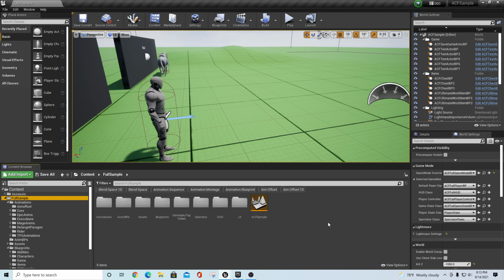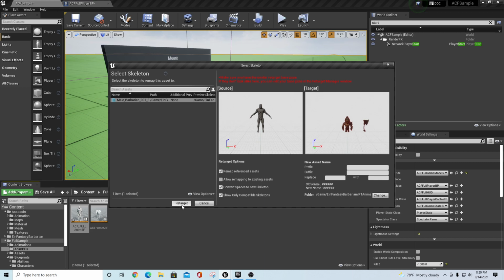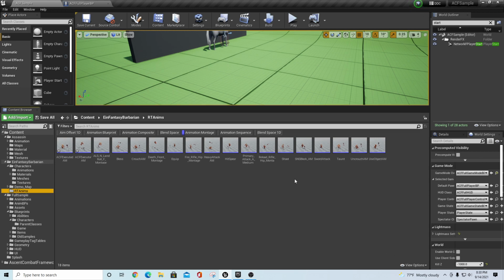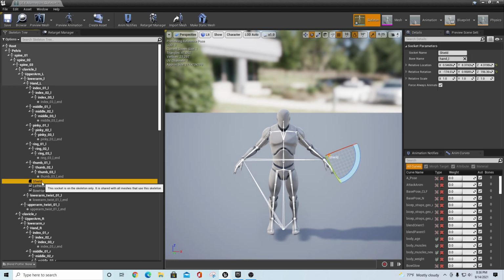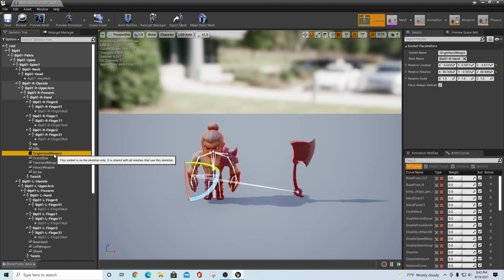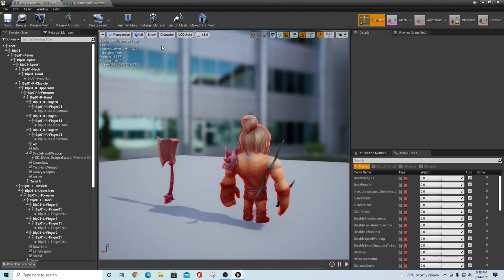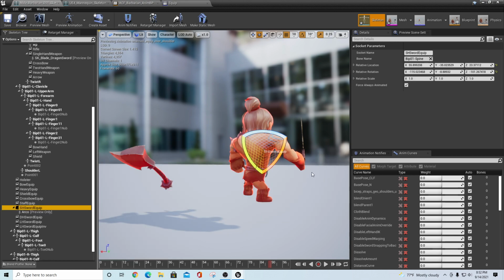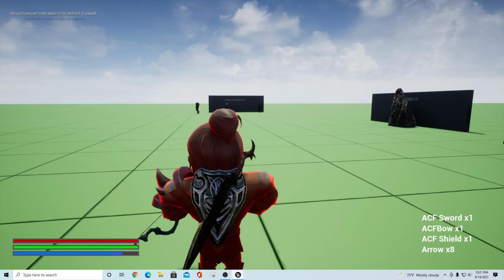UE4.27 - ACF 2.0 - Animation BP Retarget to Non UE4 Skeleton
In this ACF 2.0 video we cover the situation where you have your own character with it's own skeleton that is different from the typical UE4 Skeleton. This process covers animation retargeting of ACF 2.0 assets onto your character.